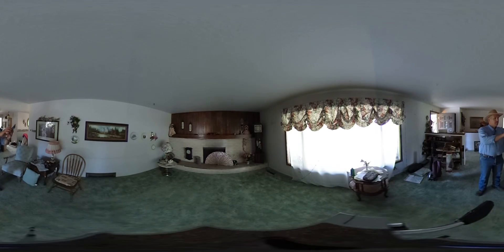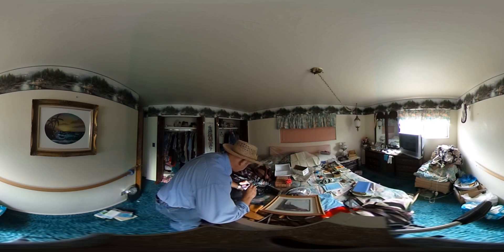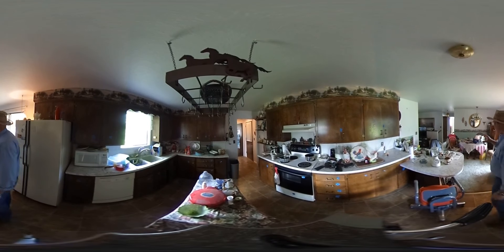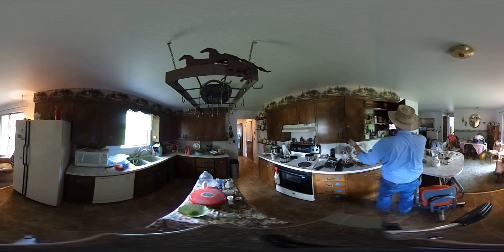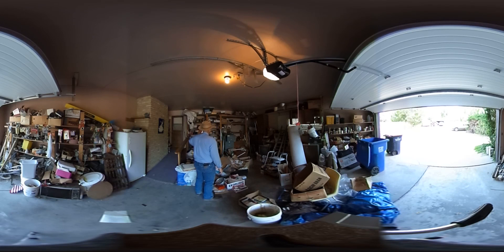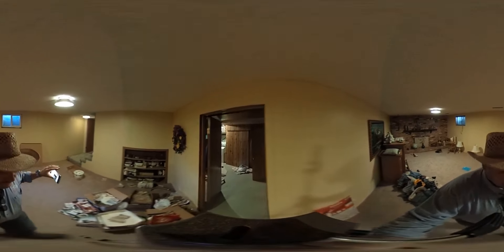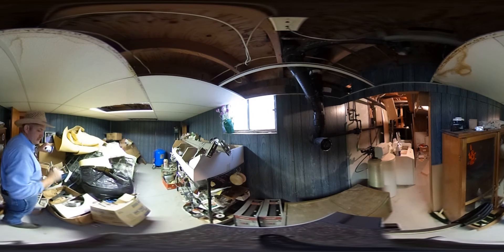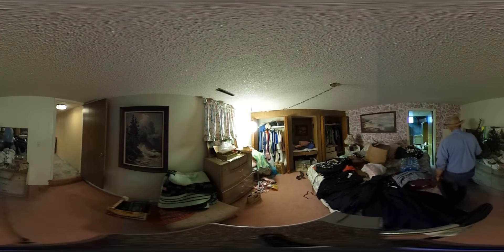August 1st Contents Compressed injected